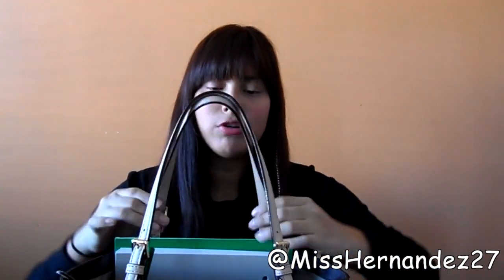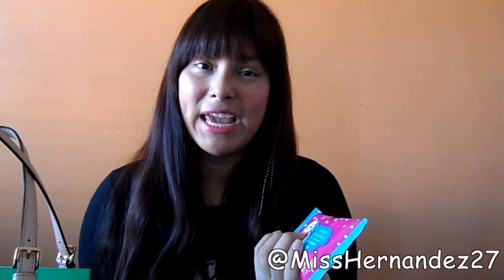What's in my School Bag =)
Wishing all of you a wondeful semester or quarter. Share with me what's in your school bag by leaving a video response below or a comment.

Michael Kors totebag
Scientific Calculator
Graphing Calculator #1
Graphing Calculator #2